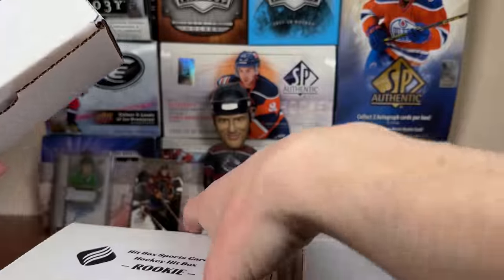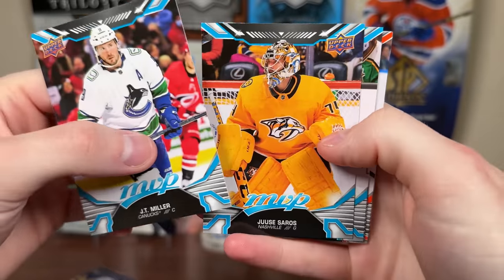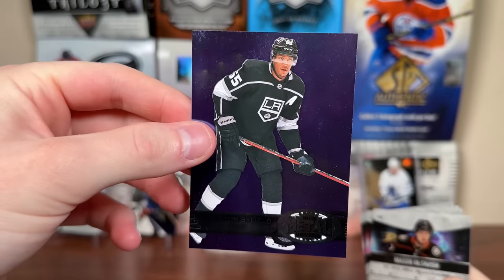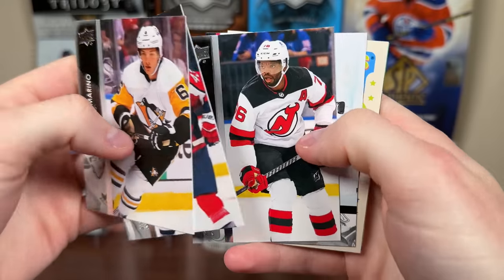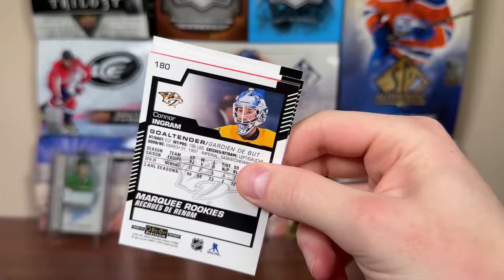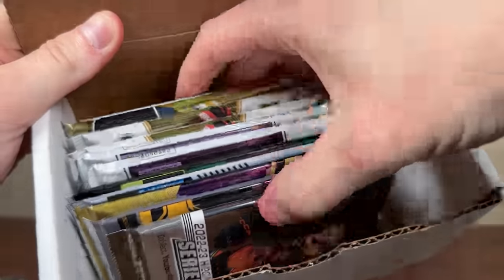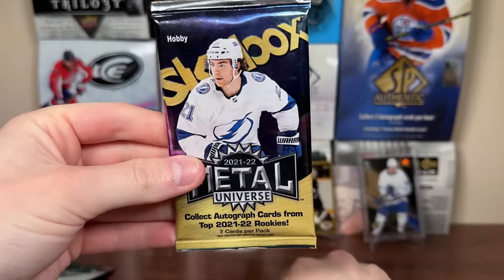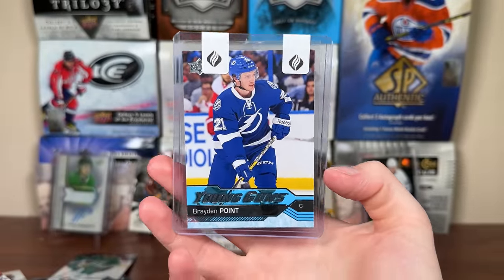$269.00 ALL-STAR BOX - Opening The BRAND NEW Hit Box Sports Cards Hockey Card Subscription Boxes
I open the Rookie, Veteran and All-Star Hockey Hit Box Monthly Subscription Boxes from hitboxsportscards.ca, featuring a wide selection of packs.

or $10 off the first month of a Veteran or All-Star subscription
-The first 20 people to use the code this month get
a free 2022-23 Star Rookies box

zeeree
Canada